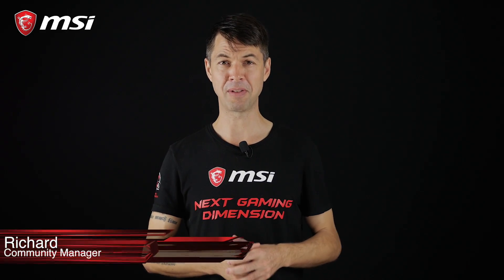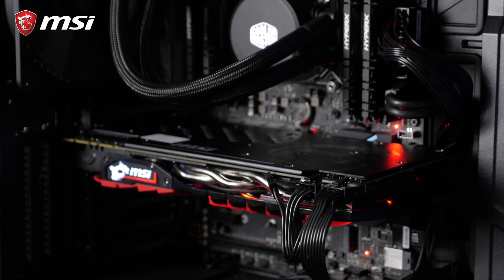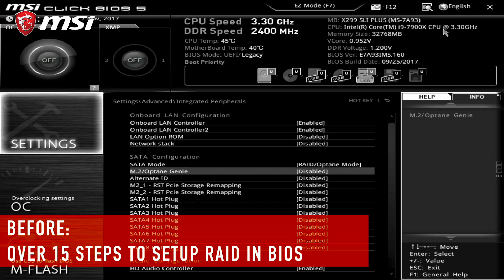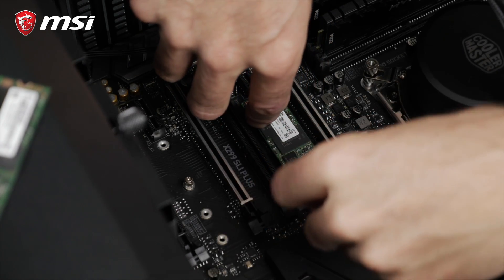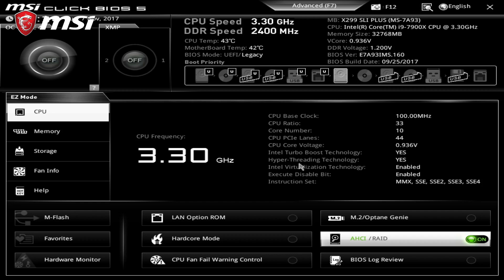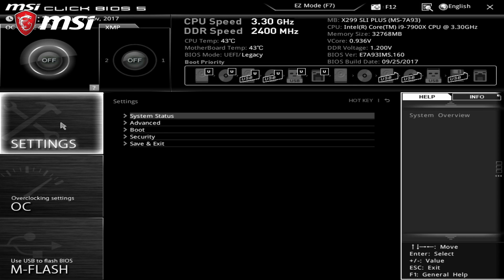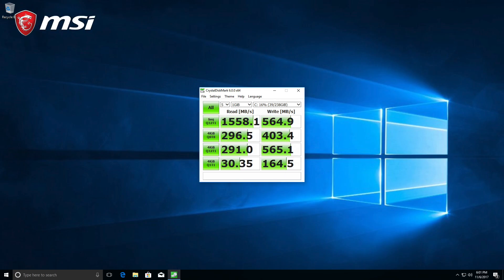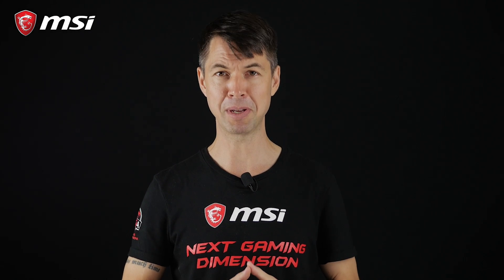MSI Pro Cast#16 –Easy M.2 SSD RAID 0 Configuration Setup | Gaming Motherboard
Do you want to set up M.2 SSD RAID, but don’t know where to start & how to do it right? With MSI M.2 Genie that significantly simplifies RAID 0 configuration process, you can make your system run even faster. Feel the benefits of the fastest SSD setup in just a few clicks with our gaming motherboards. (Remark: M.2 Genie only works on Intel platform motherboard & M.2 SSD)